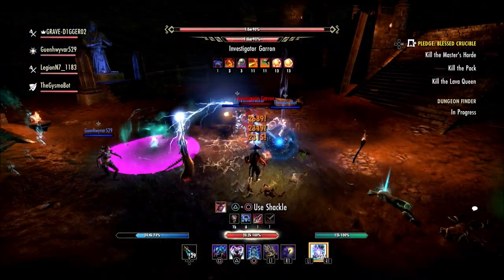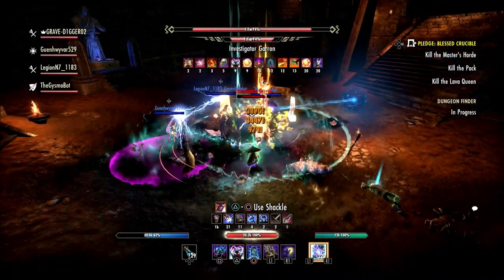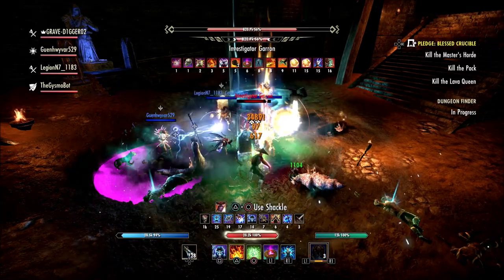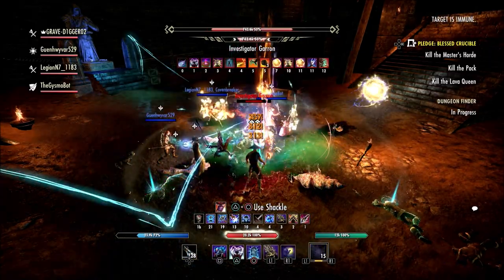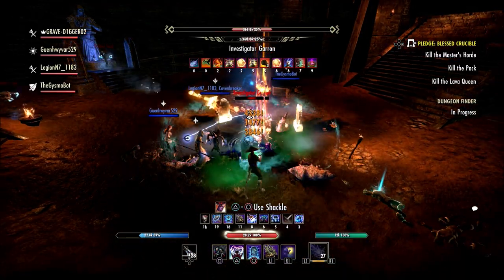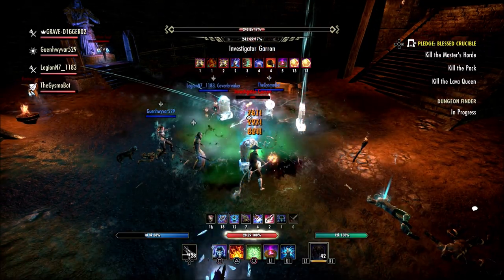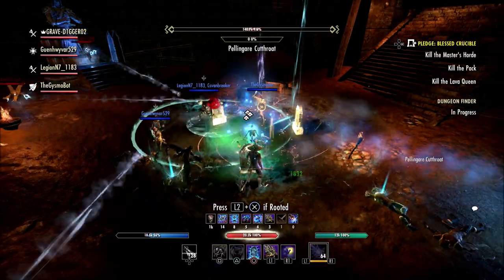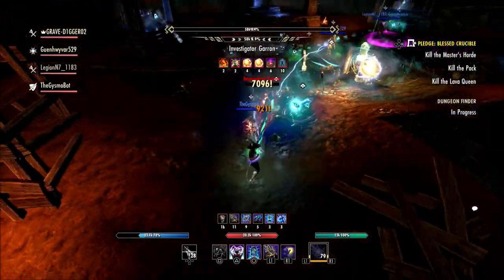Console Issues After Recent Update | The Elder Scrolls Online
Console has some problems after the most recent update for the elder scrolls online.